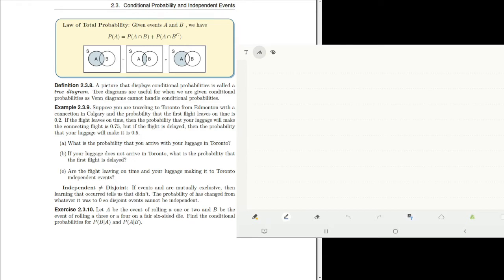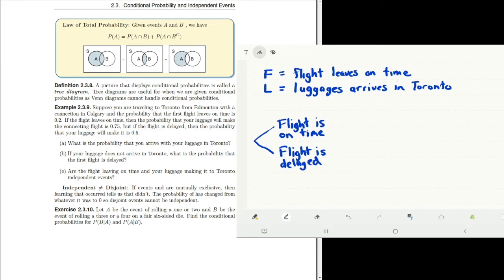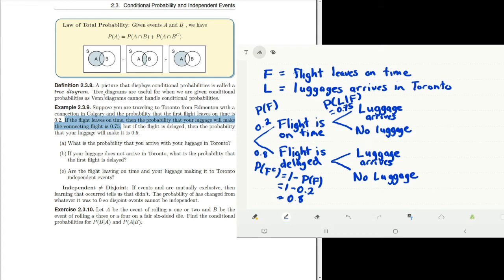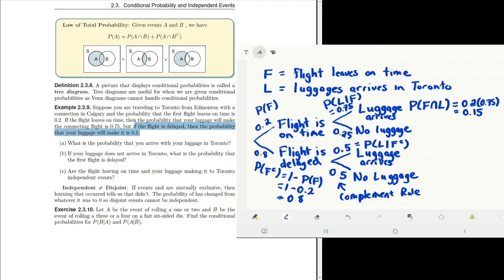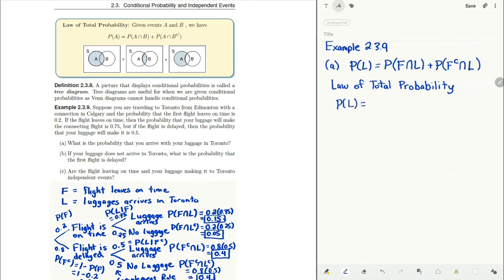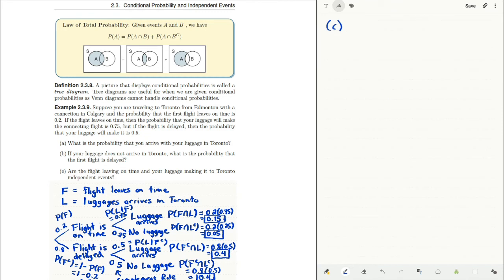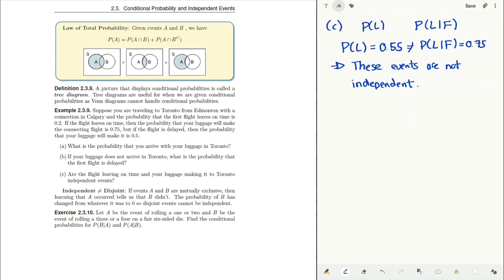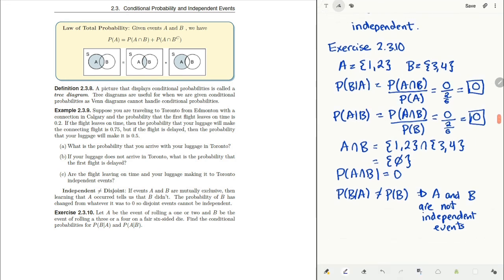STAT 251 Video 11 Law of Total Probability